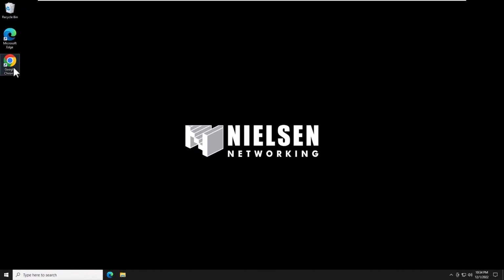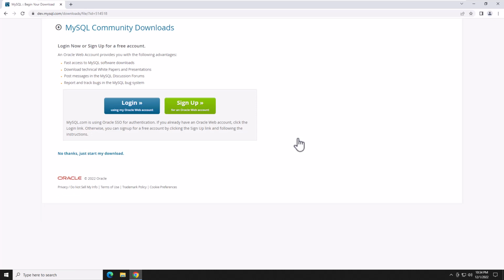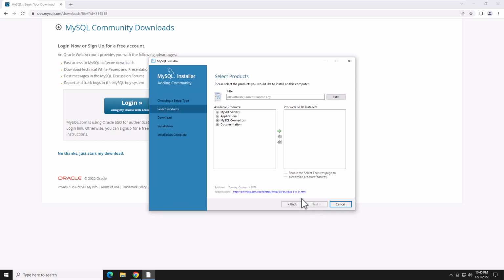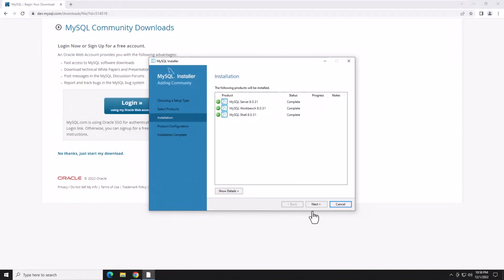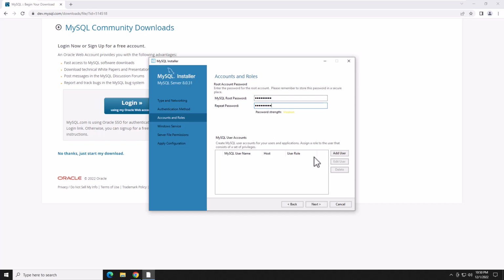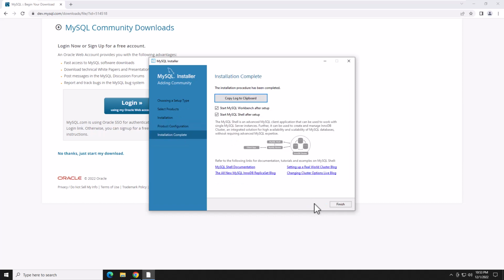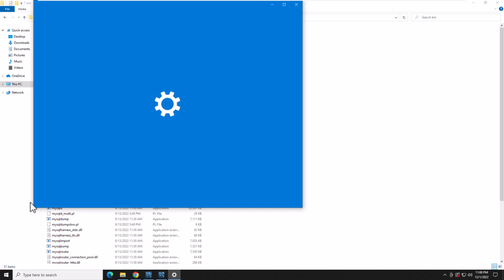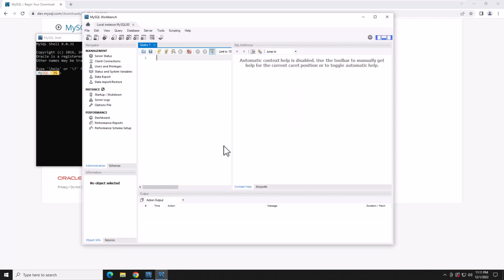Setting Up MySQL on Windows: A Step-by-Step Guide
In this video tutorial, we'll show you how to install and set up MySQL on a Windows computer. We'll go through the process of downloading and installing the MySQL software, configuring the MySQL server, and creating a database. Whether you're a beginner or an experienced developer, this video will give you a clear understanding of how to get up and running with MySQL on Windows in no time.

About:

MySQL, the most popular Open Source SQL database management system, is developed, distributed, and supported by Oracle Corporation.

provides the latest information about MySQL software.